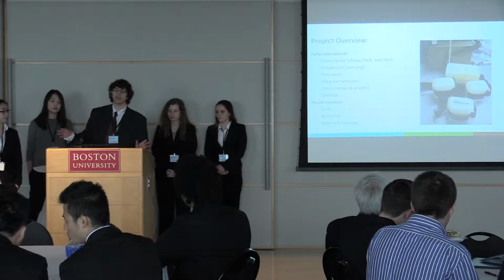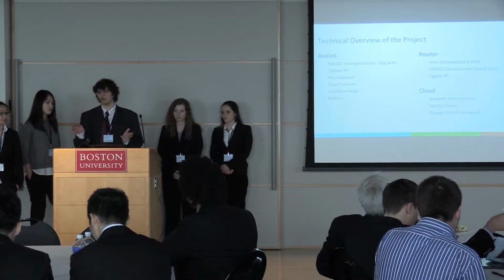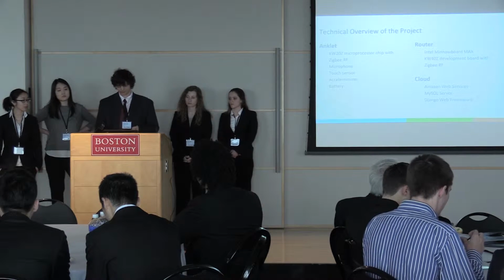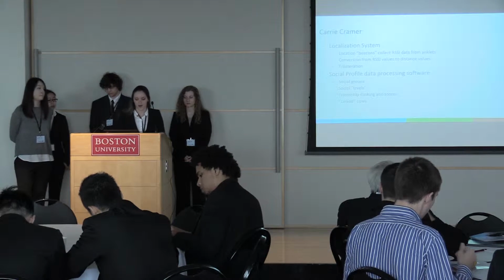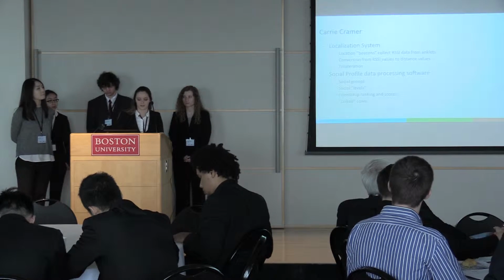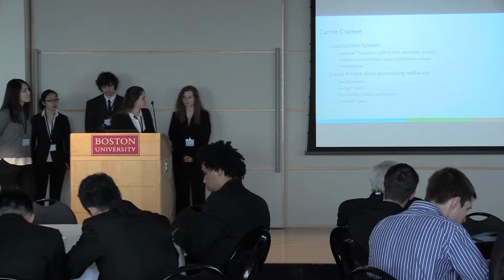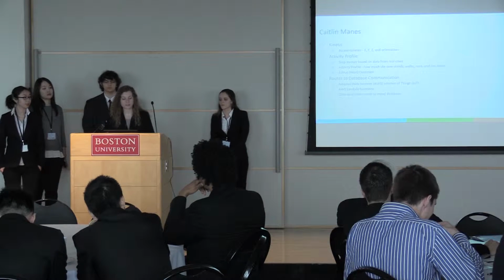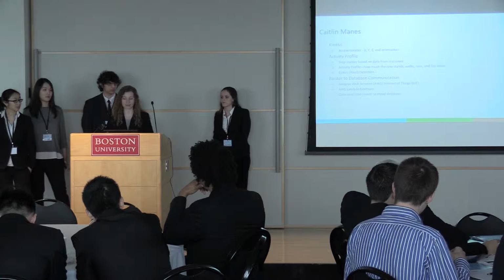ECEDay T09 Mooove 050216